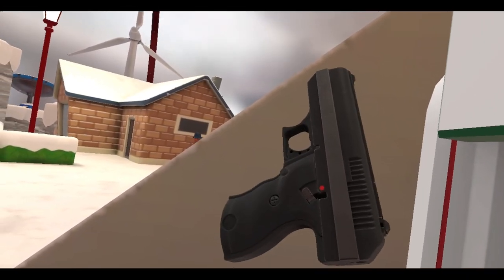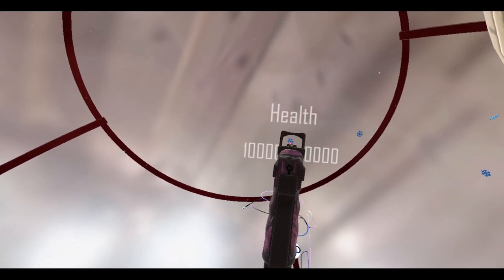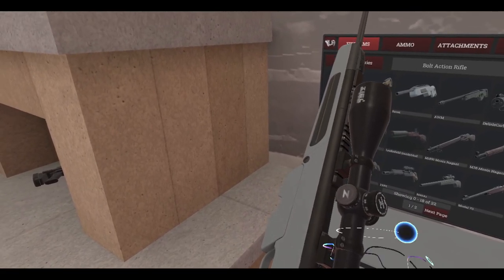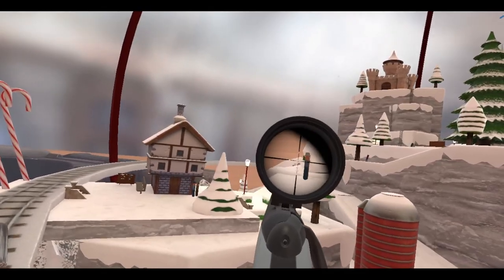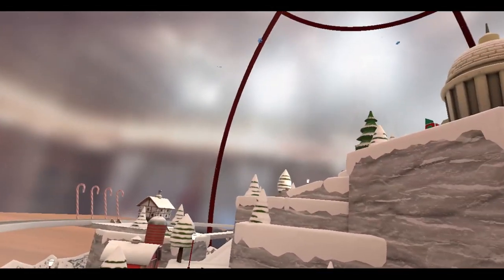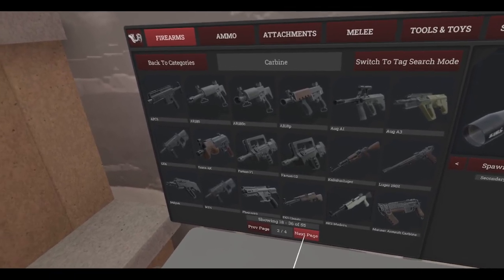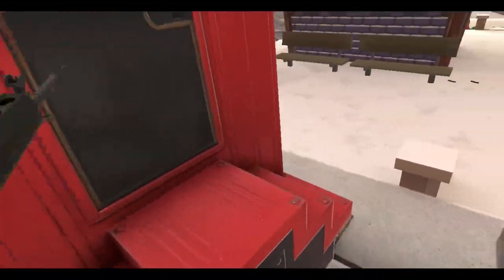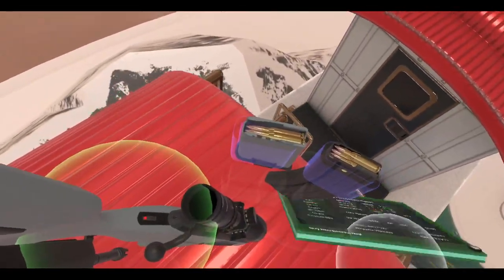Hot Dogs, Horseshoes, & Hand Grenades (HTC Vive): Meatmas 2022 - Day 1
WARNING: SPOILERS

00:00:00 - Video Intro
00:00:20 - SPOILERS: Gun #1
00:05:15 - Meatmas Civilians
00:06:19 - History Of Meatmas
00:09:39 - Rideable Train!
00:17:30 - Train Fight!
00:28:32 - Video Outro